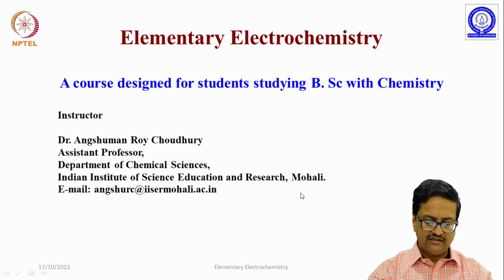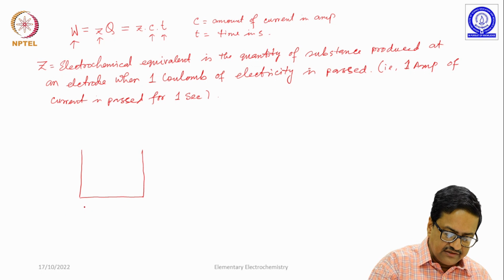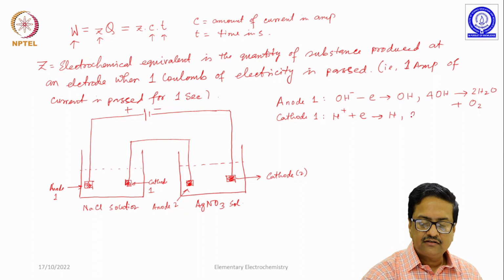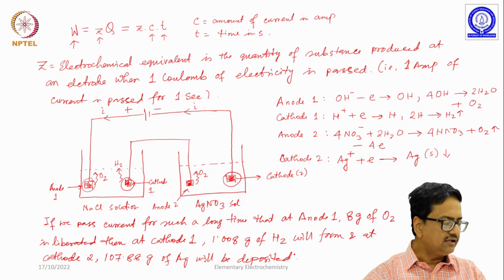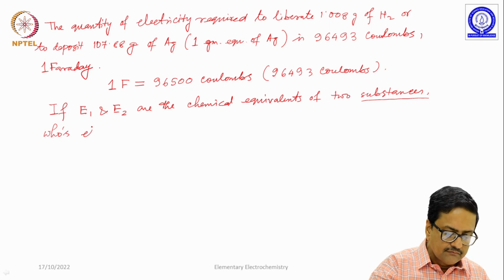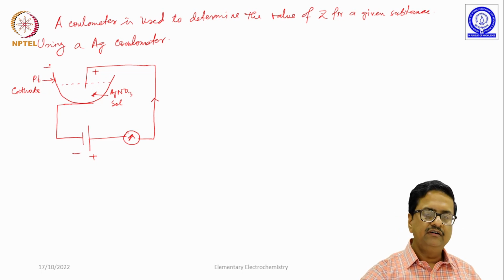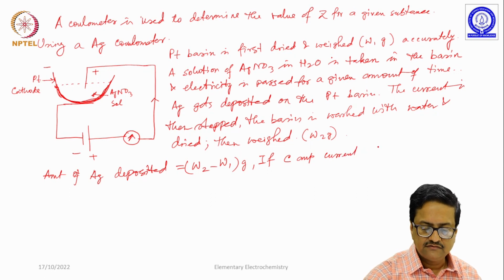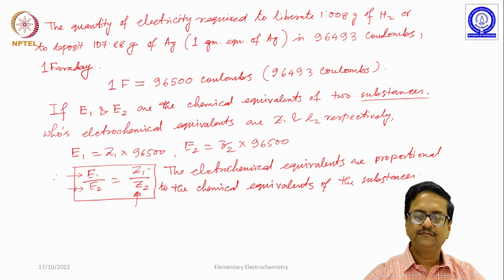Applications of Faraday's Laws of Electrolysis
What is Electrochemical equivalent (Z) ?
Mathematical Expression was discussed i.e. E1/E2 = Z1/Z2 .
How to find Electrochemical Equivalent using a Silver Coulometer was discussed.